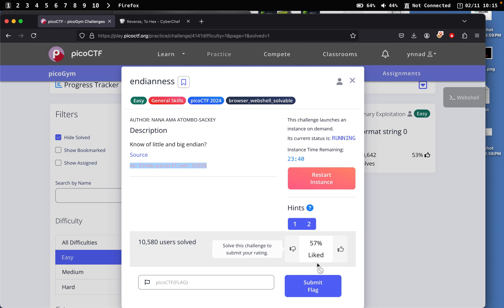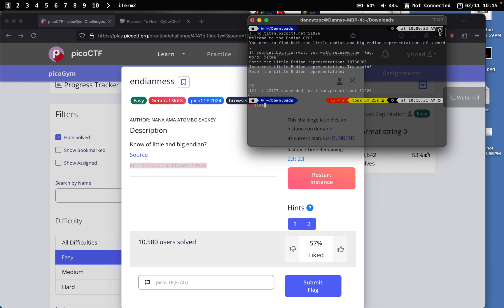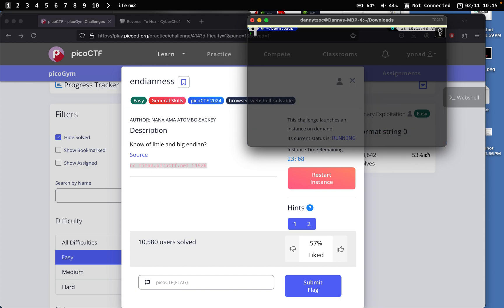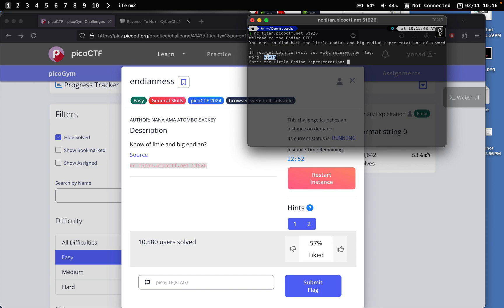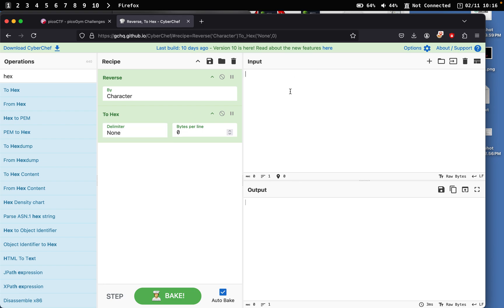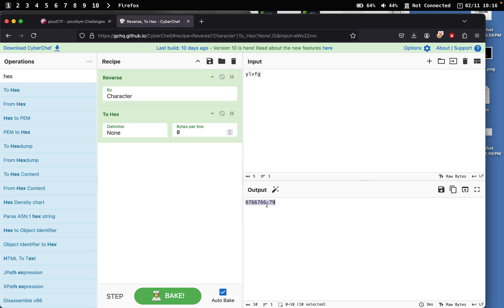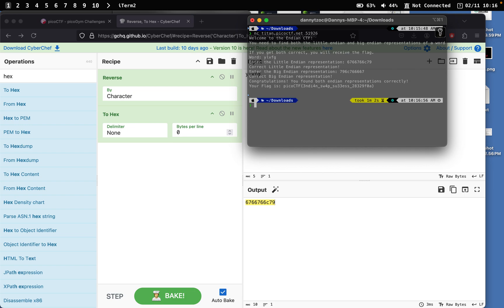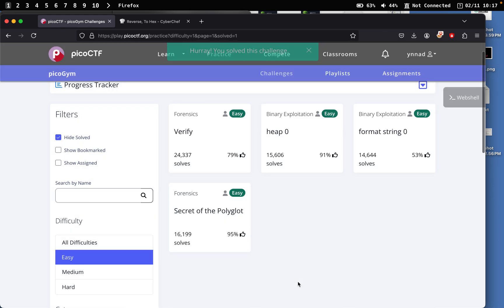PicoCTF endianness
PicoCTF endianness General Challenge